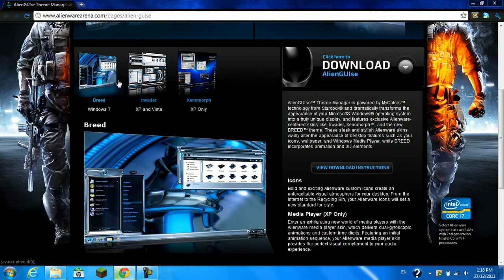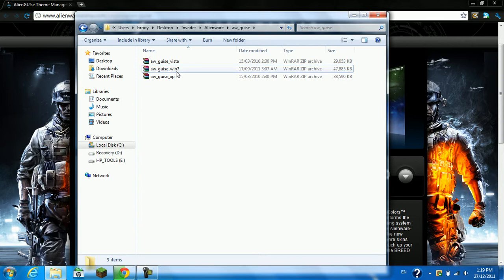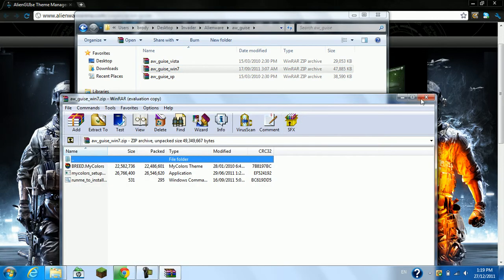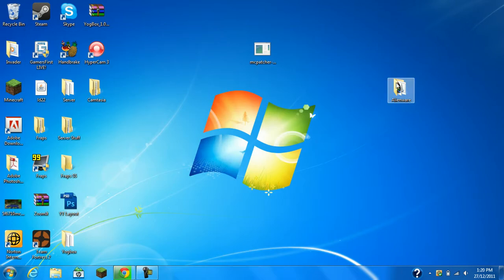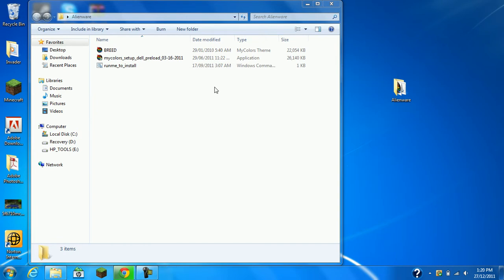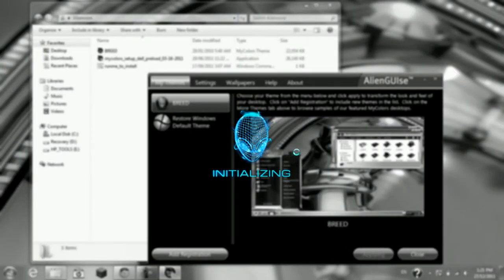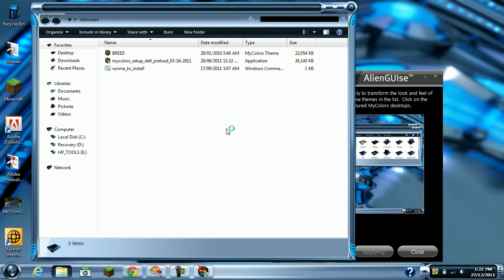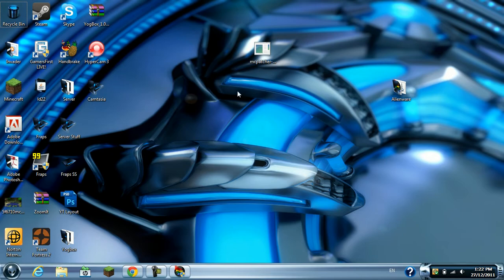How To Get Alienware Theme on Windows